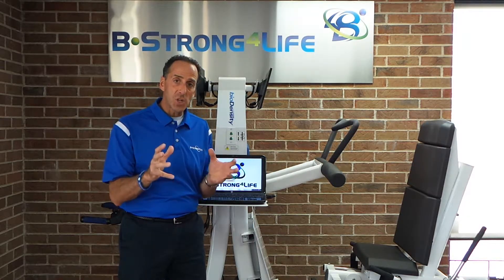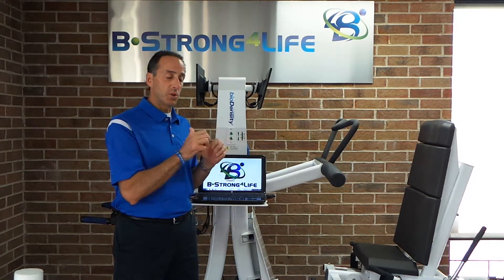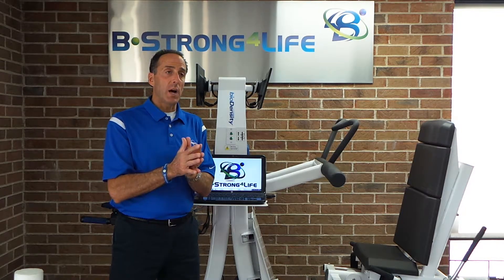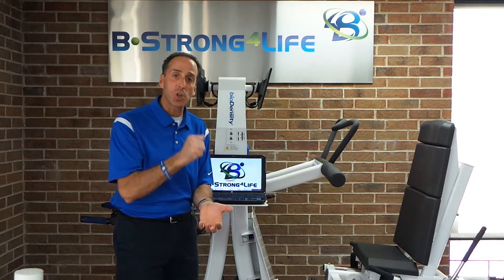Naperville IL Natural Osteoporosis Treatment - Bone Density Exercises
Your body can increase bone density naturally and reverse osteoporosis with a simple once a week exercise.  Dr. Perry Cammisa explains how your body responds to specialized exercises that build bone density.